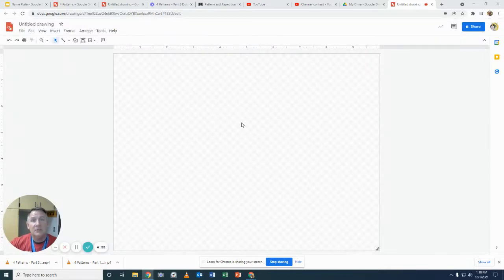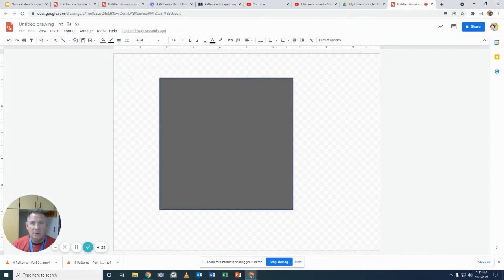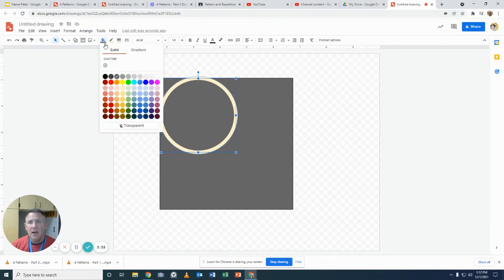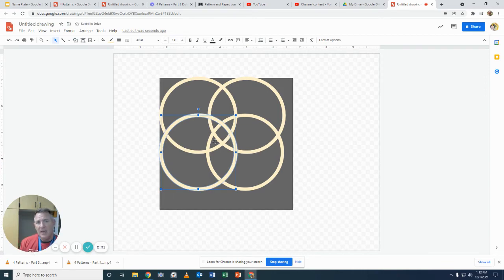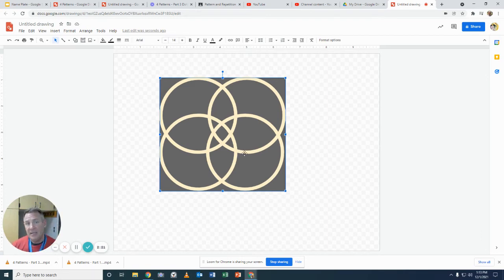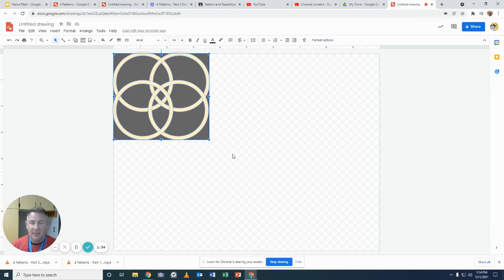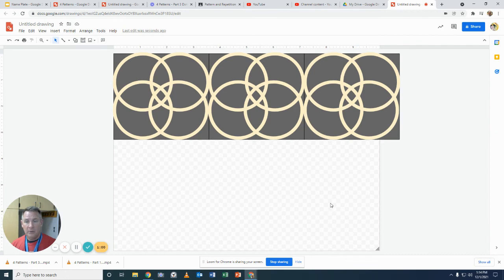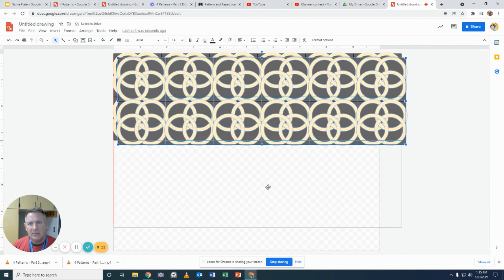Patterns Part 2 Circles